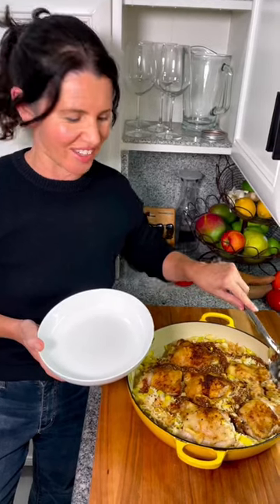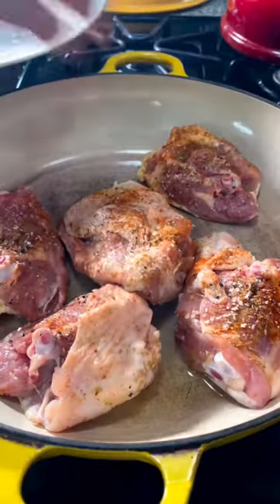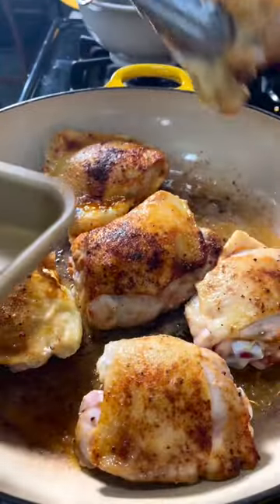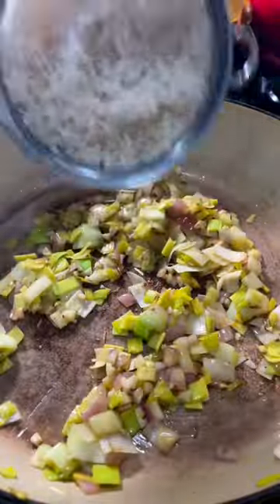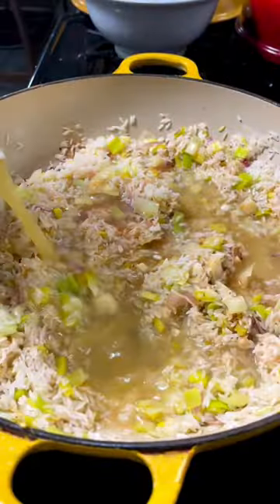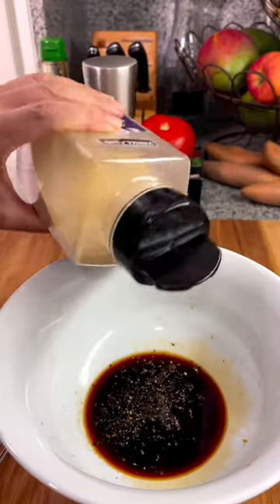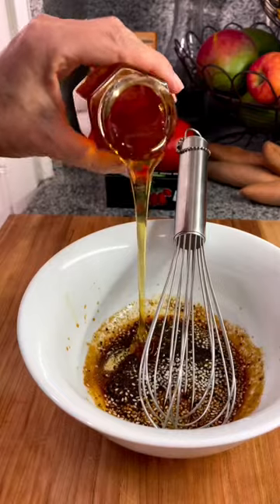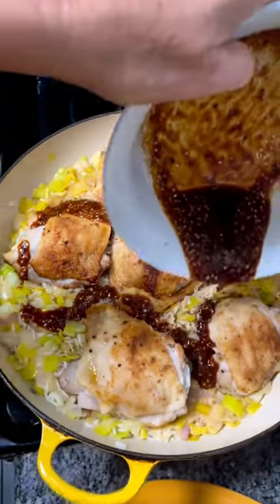One Skillet Chicken and Rice | Quick and Easy!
So FLAVORFUL and delicious, with way less clean up because it all happens in one pan. RECIPE BELOW 👇🏼

👉🏼 Ingredients:
- 4-6 Bone in Chicken Thighs (season with: smoked paprika, salt and pepper)
- 1 cup onions diced (any kind or combination works)
- 4-6 cloves garlic minced
- 1 cup rice (rinsed)
- 2-3 cups chicken stock
- Sauce: (add to taste) soy sauce, garlic powder, salt, black pepper, honey, sesame seeds- whisk!

Steps
- brown chicken 4 min each side over medium heat. Remove from pan.
- Add onions and garlic to skillet sauté 2-3 min.
- Add rinsed rice to skill stirring to thoroughly incorporate all the flavors in the pan. (2min)
- Add chicken back to pan
- Pour in stock and cover
- Cook 20-22 min
- Once chicken is cooked and liquid is absorbed pour sauce over dish and serve!

Bon appetit! ✨